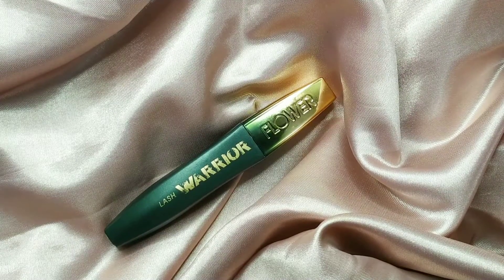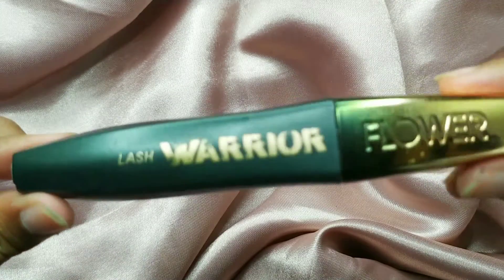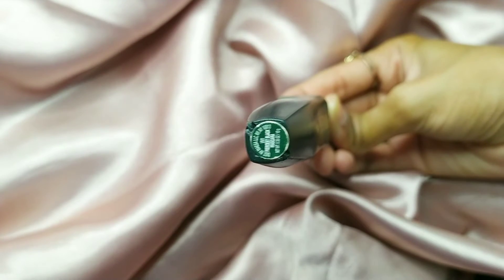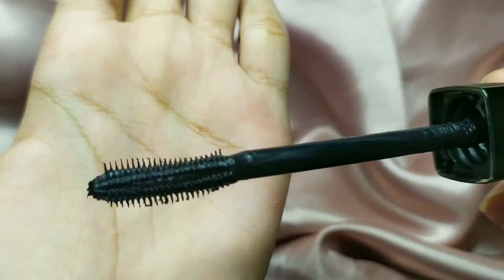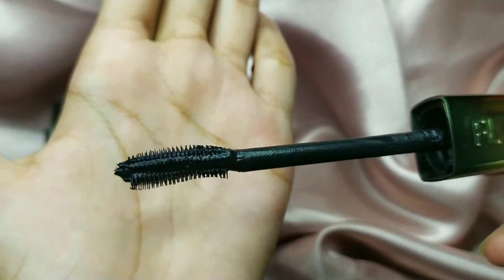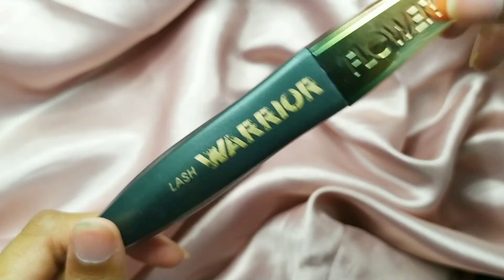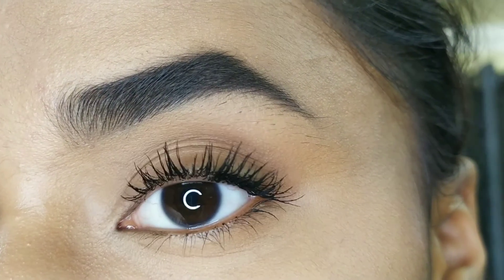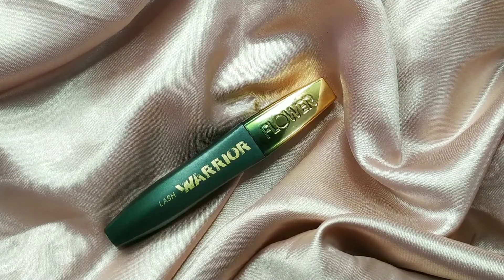FLOWER BEAUTY LASH WARRIOR MASCARA REVIEW I INDIA I PAINT IT ART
Hey my babies,
my name is subiya and I am a self taught makeup artist based in Mumbai, I am here on YouTube to build a community which is very supporting and positive about each other. So join me in this journey of finding new makeup techniques, products and creating some amazing looks and alot more! let's have fun with it and let's create art with it❤️

Flower beauty lash warrior mascara ( fiercest black)
Available on Nykaa.

I hope you enjoyed this video!

A huge hug to you all.
Xoxo ❤️